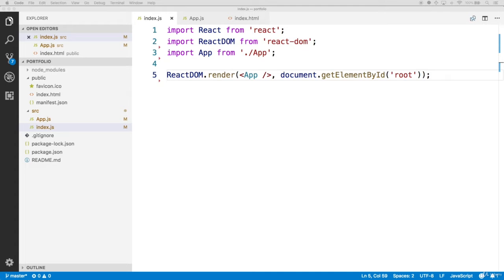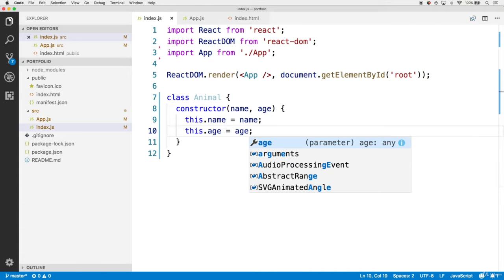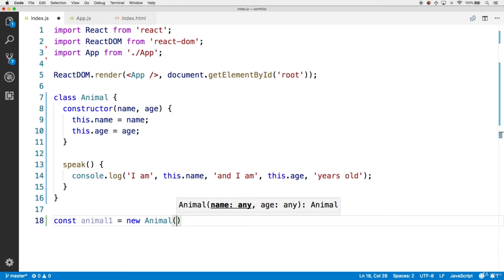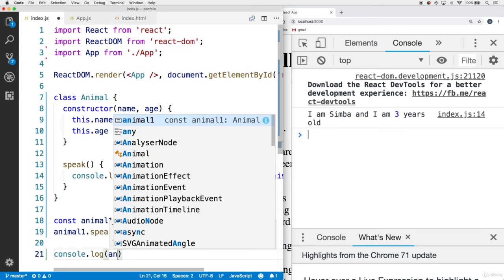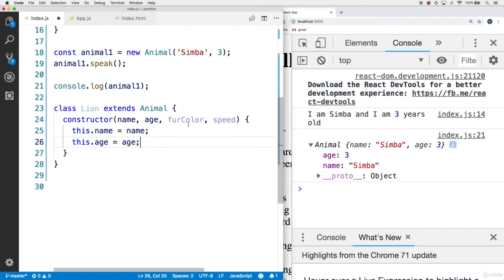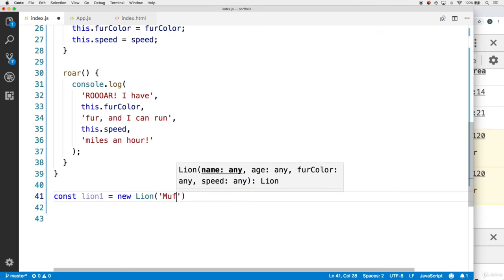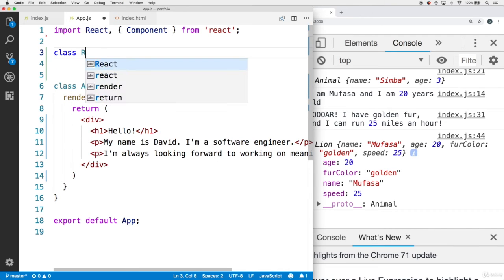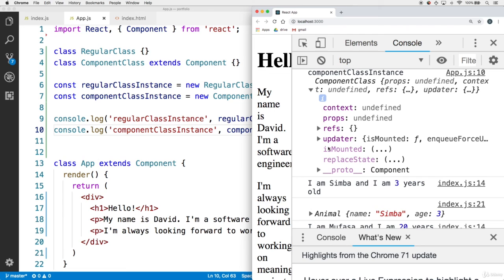Classes, Inheritance, and a Closer Component Look - React Tutorial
Classes, Inheritance, and a Closer Component Look is a free tutorial by David Joseph Katz from React course
Link to this course(Special Discount):
This is the best React Course
Course summary:
Learn React the right and learn best practices.
Dive into the React engine, and learn how it works under the hood.
See how React fits in the big picture of web development.
Learn how to build applications from scratch.
Cover the crucial concepts of bundling and transpiling, and create frontend application build systems.
English
Hey there! Let's write some temporary code in the index.js file to explore how classes work. First up we're going to create that generic Animal class that was brought up earlier in the overview. So with the class keyword let's make the animal class. Then we have the class body with a pair of curly braces for our class. The one method that we definitely want to implement is the special constructor method. So add the constructor method right away, This method allows us to define the properties the instances of this class we'll have for the animal class that was name and age and to attach those properties. We use this special this keyword. So have this.name as well as this.age. The this keyword is a powerful one. It's a special object that gets recreated uniquely for every instance of the class. So one animal instance is going to have its own this object. A second animal instance will also have its own this object to work with as well. This will get more clear once we actually create instances of the animal class. All right next let's provide some input parameters to the constructor. The input parameters are used to pass in values when we're actually creating instances of the class. The two parameters that we want for now are going to be name and age. And that matches the current properties that we have defined for the animal class with these inputs. We need to make sure that the instances have their properties set to these matching values. So make sure that this.name is equal to the incoming name value. Likewise the age property is going to be equal to the incoming age value. Finally, for this animal class, Let's add a speak method. So it's going to have another method besides a constructor. And this is going to be called speak in the speak method. Let's fire console.log of the name and age in an overall message. So it's own line will have a console.log that says I am this.name and then and I am is the third input and then this.age is the fourth input, and then the final input is years old. So you can have as many parameters to the console.log as you like, and in between each parameter you're going to find that there is a space printed in between the inputs. Cool let's create actual instances of its animal class. We're gonna create two of them and first let's assign a variable for the first one called animal1. So make this a constant, and a constant cannot be reassigned. To make the instance you use the new keyword. And then you directly refer to the class name. So we have the animal and then to invoke the instructor of the animal class we have a pair of parentheses. And now we can pass in values for the name and age of this instance for this animal one instance. Let's say that the name is Simba and then the age is going to be 3 Now that we have the animal class we can call it speak method. So let's have animal1 do speak so far. Animal one does speak. All right, if you don't have the application running already head the command line and fire npm run start in the portfolio directory. Once you have all of these changes, so make sure in the command line you have npm run start going. And once it's there visit the application in the browser. Go to the console tab in the developer console. If you do a fresh restart you're going to see the log of I am Simba and I am 3 years old. Cool! So from the Speek method we get the log of I am this. name which was Simba and I am this.age which was 3 years old. Very nice! Let's take a closer look at the actual animal by adding a log of the animal1 object itself. Now I'm going to use a tool called sizeup to move this on the right. So this is the sizeup tool. It is a paid developer tool but there are free alternatives out there that do a very similar window resizing functionality. The purpose is that I just want to see the logs on the right while I make changes here on the left. But again let's look at the actual instance itself by doing a direct log of the animal one object. As I say that, create-react-app will pick up the change. And here is the log of the animal object. So here it has a property of age which is 3, and the property of name which is Simba. Cool so that is our actual animal class